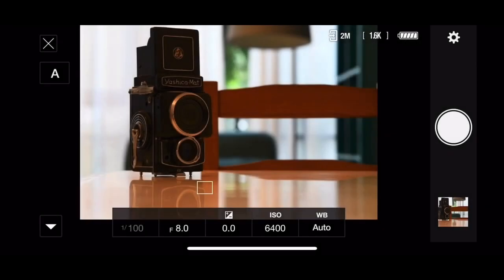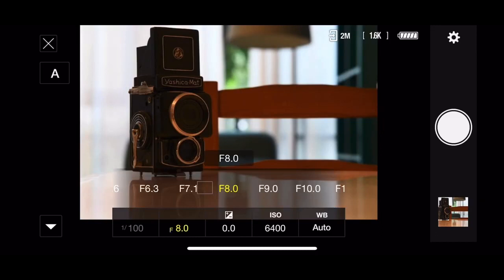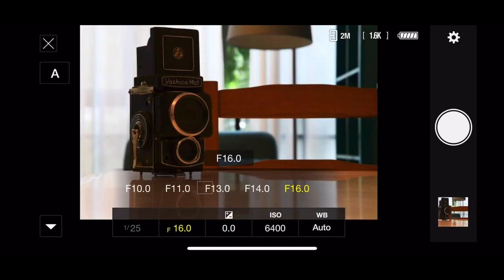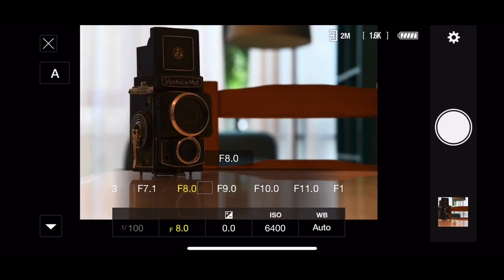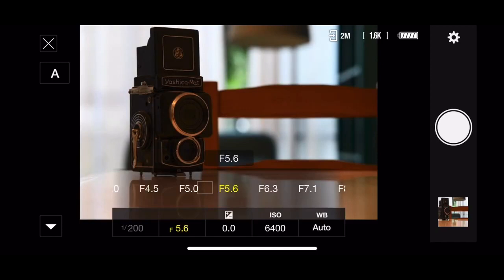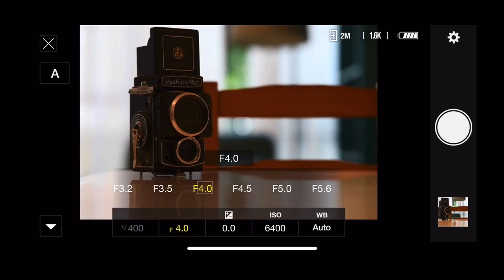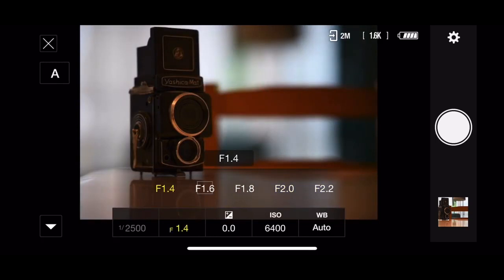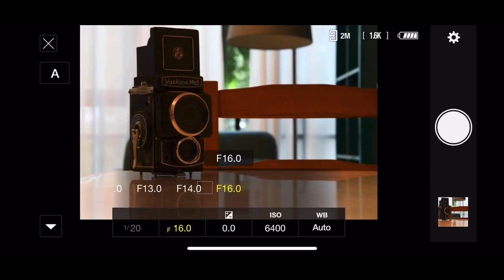How Aperture Affects Background - The Photography Toolkit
See how changing the aperture affects the blurriness of the background of the image. Image captured on live view on a Nikon D850 with a Nikkor 105mm F1.4 lens.

Vea cómo cambiando la apertura afecta a la visión borrosa del fondo de la imagen. La imagen capturó en visualización directa en una Nikon D850 con una lente F1.4 Nikkor 105mm.

请参阅如何改变光圈影响图像的背景模糊。图片上尼康D850取景用尼克尔105毫米F1.4镜头拍摄的。

Sehen Sie, wie die Änderung der Öffnung der Verschwommenheit des Hintergrundes des Bildes auswirkt. Aufgenommenes Bild auf Live-Ansicht auf einer Nikon D850 mit einem Nikkor 105mm F1.4 Objektiv.

Voyez comment changer l'ouverture affecte le flou de l'arrière-plan de l'image. Image capturée sur la vue en direct sur un Nikon D850 avec un objectif F1.4 Nikkor 105mm.

Vedere come cambiando l'apertura influisce sulla sfocatura dello sfondo dell'immagine. Immagine catturata con anteprima in diretta su una Nikon D850 con un obiettivo F1.4 Nikkor 105 millimetri.

絞りを変更すると、画像の背景のボケ具合にどのように影響するかを参照してください。画像は、ニッコール105ミリメートルF1.4のレンズとニコンD850のライブビューの上に捕獲しました。

조리개를 변경하면 이미지의 배경의 흐림에 미치는 영향을 참조하십시오. 이미지는 니코르 105mm F1.4 렌즈와 니콘 D850에 라이브 뷰에서 캡처.

Посмотрите, как изменение диафрагмы влияет на размытие фона изображения. Изображение захвачено на живой взгляд на Nikon D850 с Nikkor 105mm F1.4 объектив.

Δείτε πώς αλλάζει το διάφραγμα επηρεάζει την θολότητα του φόντου της εικόνας. Εικόνα συλληφθεί για ζωντανή προβολή σε μια Nikon D850 με φακό F1.4 Nikkor 105 χιλιοστά.